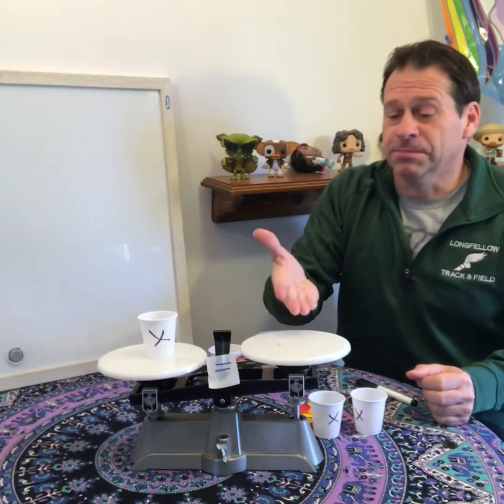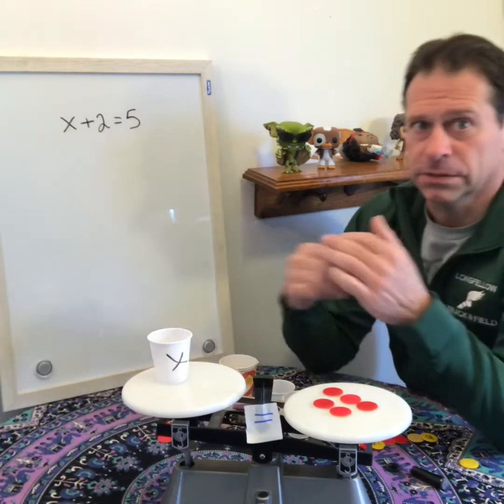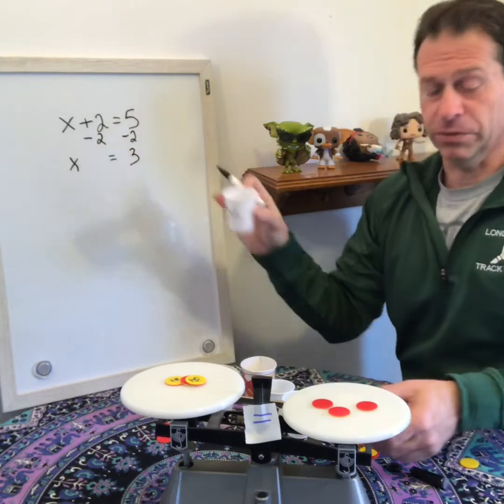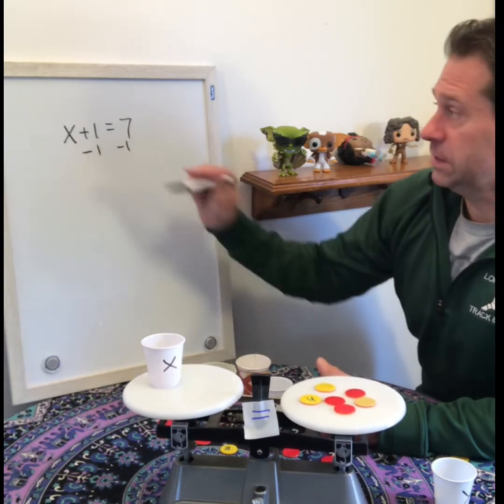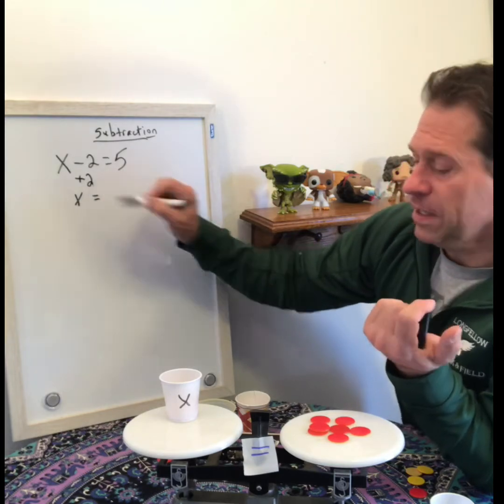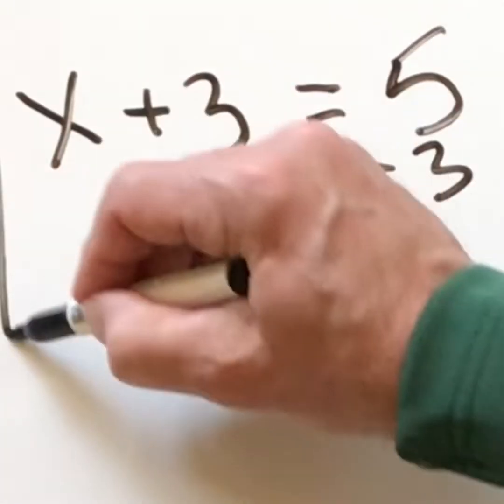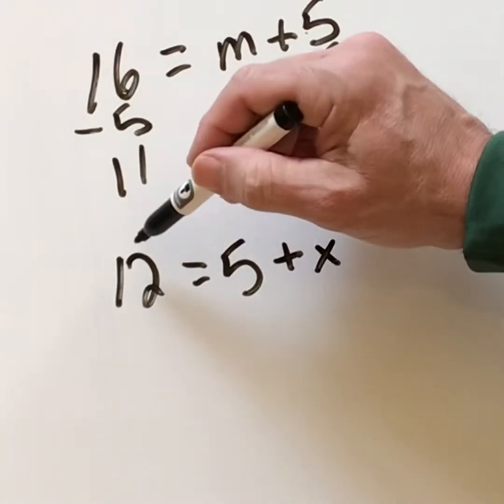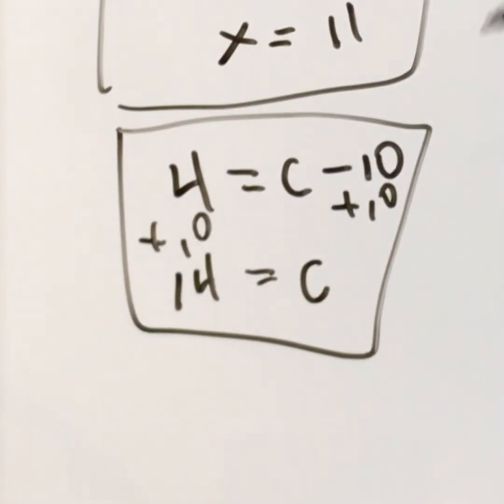4/17 7th hour math lesson